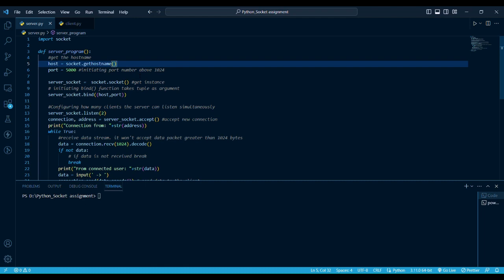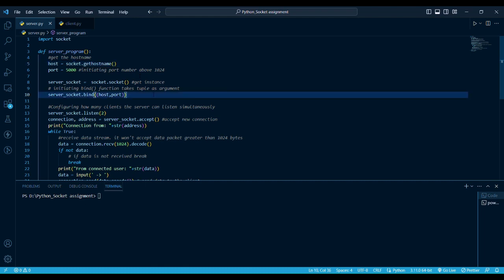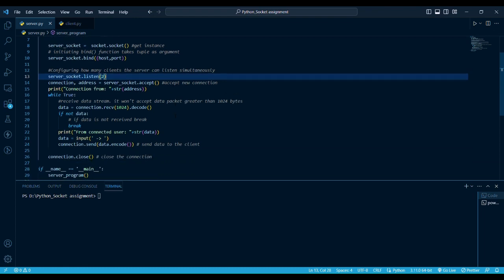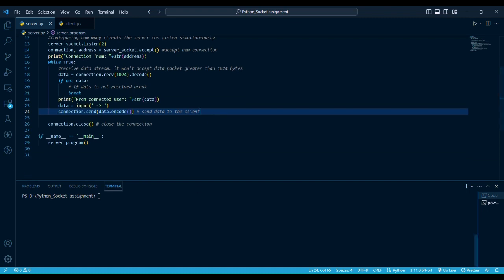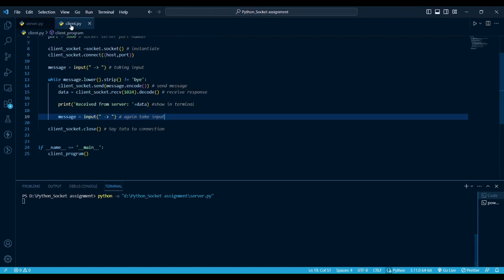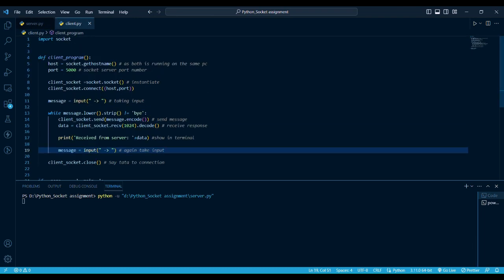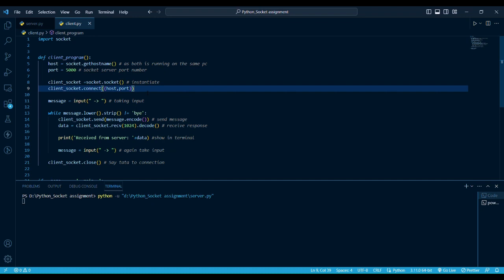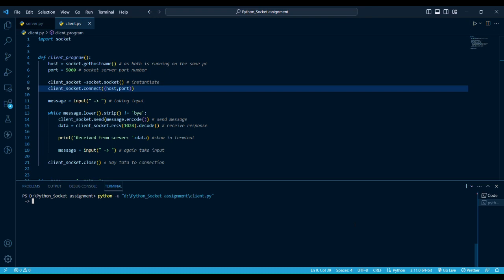April 26, 2023